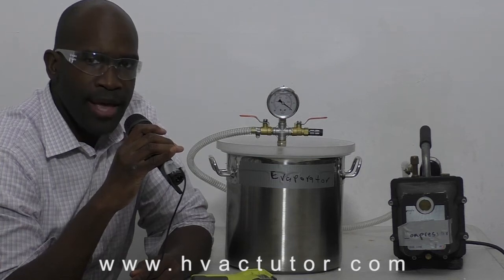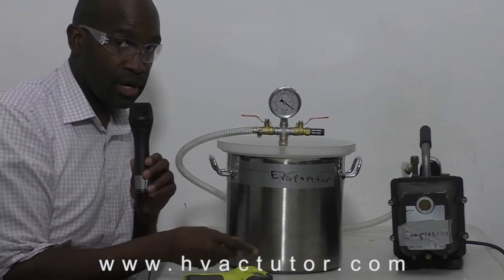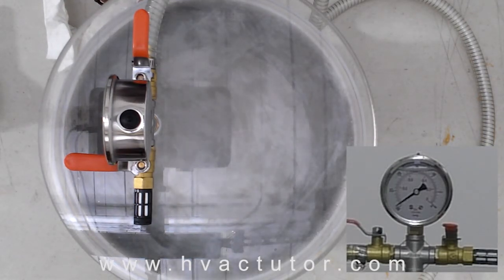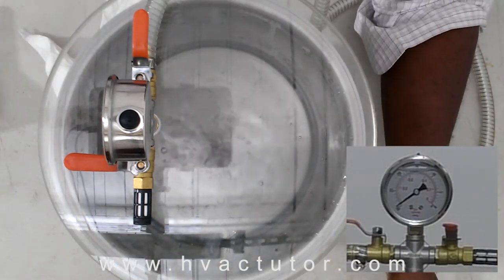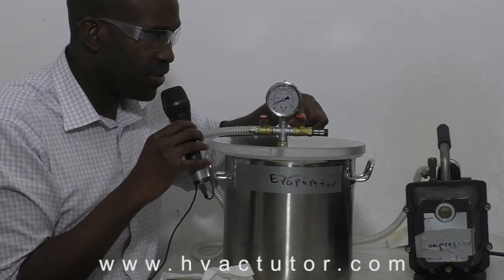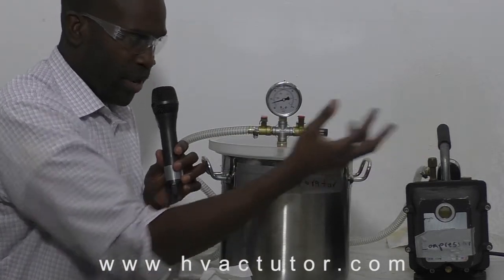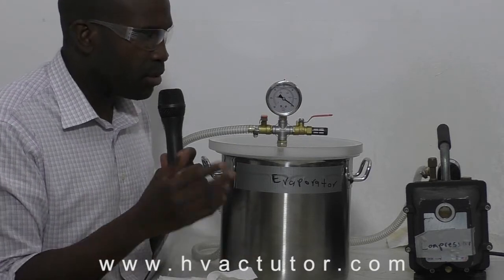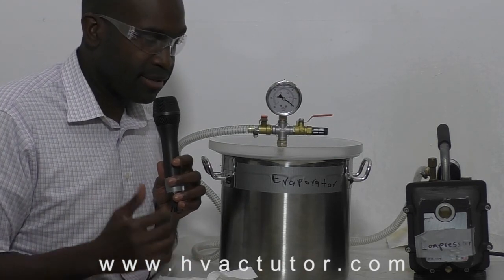Essential HVAC Basics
Many of my students who studied at other "schools" have a hard time grasping simple concepts, because they haven't been taught the right way.  I'm looking to change that.